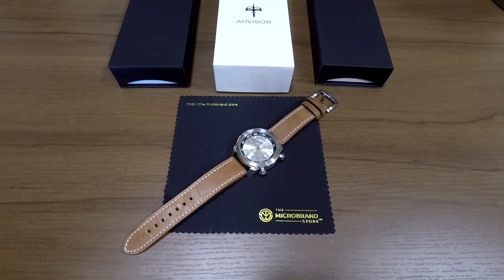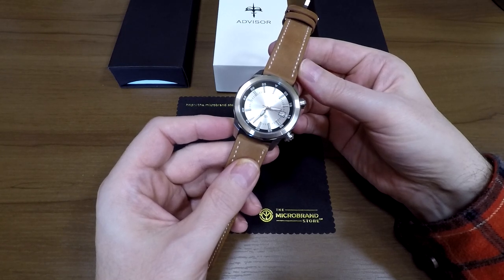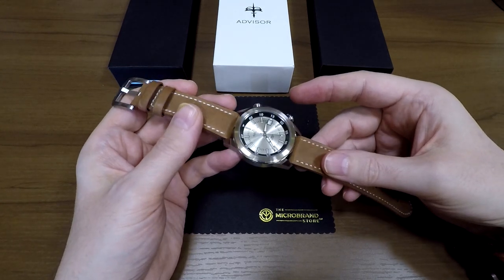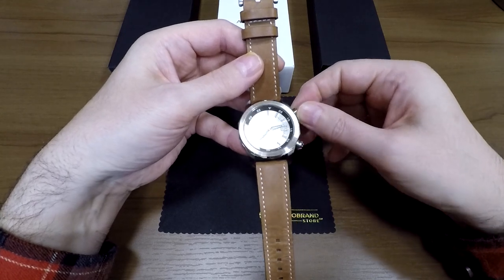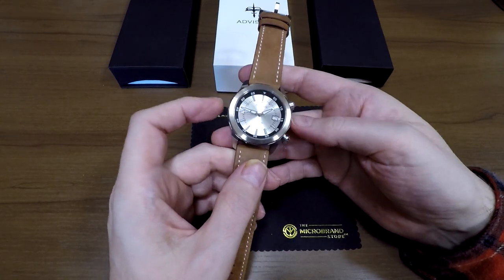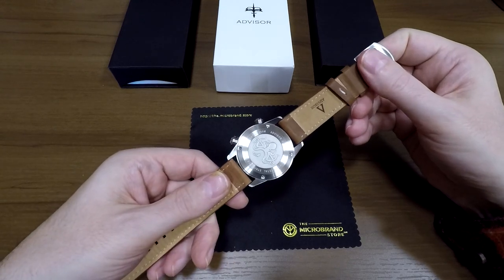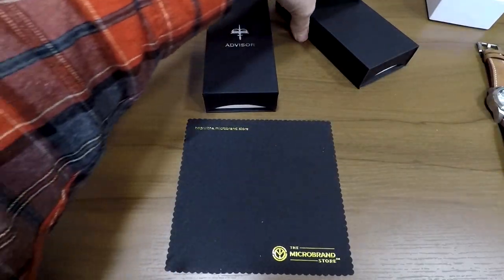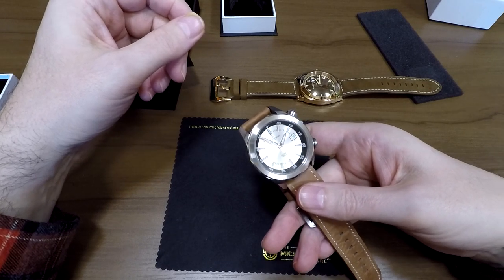Advisor Ascent Watch Review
I was recently loaned an Ascent White from Andy at the Advisor Watch Company, so I thought it'd be good to share a quick review for those trying to make their minds up on the current Kickstarter campaign, which still has nine days remaining:

Personally I find the Kickstarter pricing to be excellent on these. It's possible to get a very decent looking super compressor style desk diver from $260-$290 USD, and there are some interesting choices such as sunburst blue or green dials in bronze/brass colored cases, and a small quantity of Swiss movement options too, at a higher price. There are also some semi-skeletonized movements with skull dials so it's worth checking out the campaign if that's your cup-of-tea.

I did have a few take-aways for improvement, particularly the main crown, which was very sharp to touch, an unpleasant experience. However, this kind of thing can easily be addressed between now and the final production run, so I didn't see that as a show stopper.

Price-wise, I do find the Swiss movement option a little on the high end at full retail pricing, so the key is for anyone interested to get in on the Kickstarter, where, if anything, these may be underpriced.

If you have any questions, please let me know. As a full disclosure, I won't be carrying the Ascent series in The Microbrand Store and have not been paid or compensated in any way for this review, but I am very familiar with Advisor since we do carry the Astrohelm from their last campaign, which I suspect is probably why Andy pinged me to ask if I wanted to do this review.

UPDATE: Have just heard from Advisor that, despite the genuine leather label, the leather is actually top grain, which is a better grade of real leather, and one that will likely last longer.